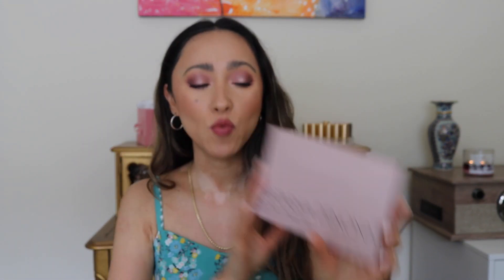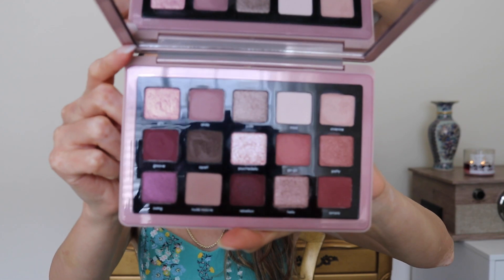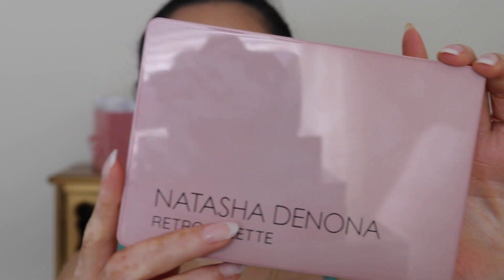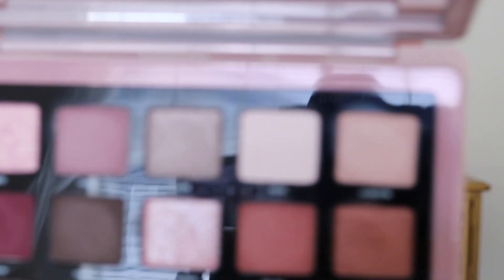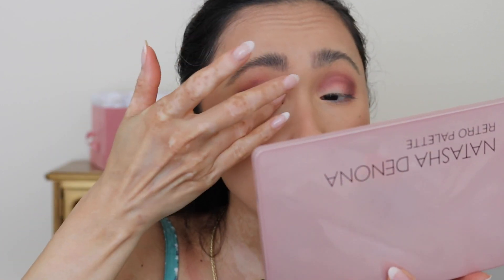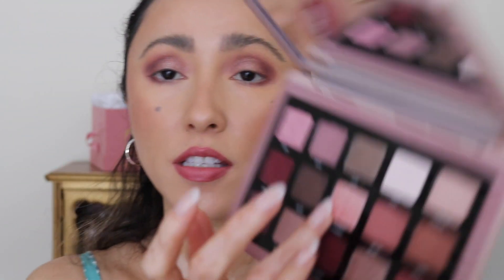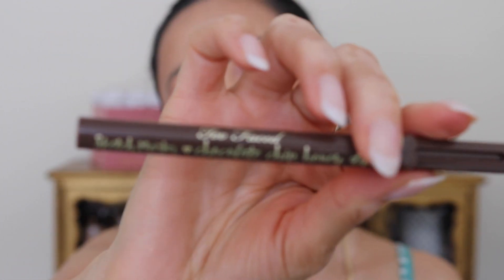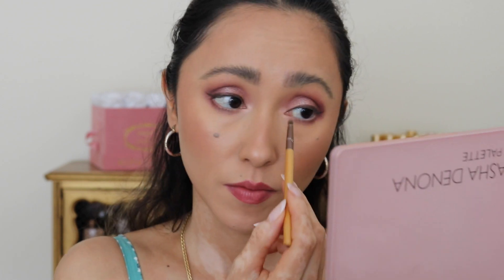NEW!! Natasha Denona Retro Eyeshadow Palette ~ Arm Swatches & Eye Look!!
Natasha Denona Retro Eyeshadow Palette

Lip Combo
Lisa Eldridge Lip Liner in Blush
Rare Beauty
Dewy Lip Balm in Empathy

🎵Spectrum - Take You There (feat. Ria Choony)